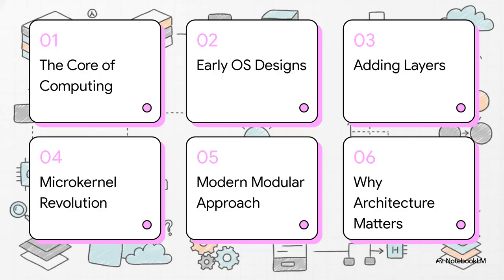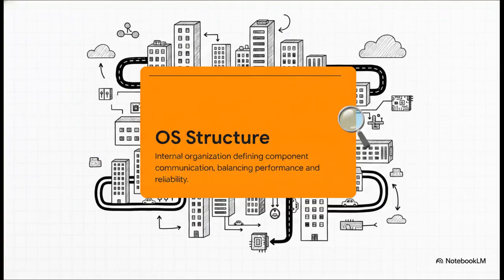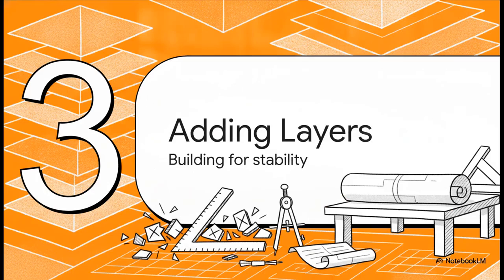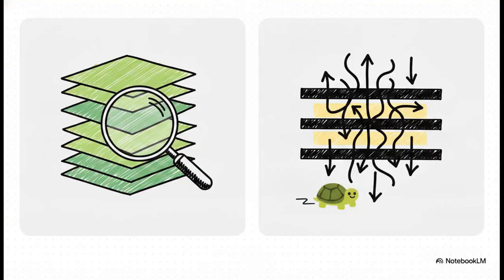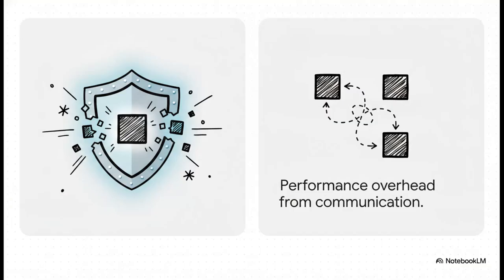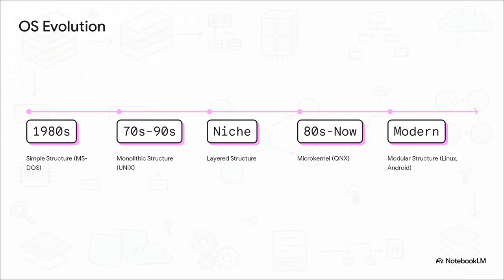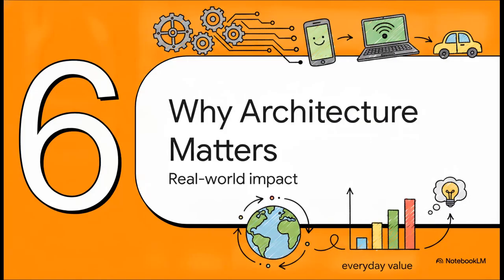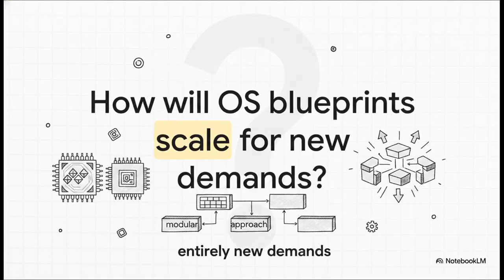Modern OS Architecture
Modern Operating System Architecture. In this lesson, you will learn the structure and design of modern operating systems in a simple and easy-to-understand manner. The video explains the key components of an operating system such as the kernel, process management, memory management, file system, device management, and user interface. You will also understand different architectural models like monolithic architecture, microkernel architecture, layered architecture, and hybrid architecture, along with their advantages and differences. In addition, the video discusses how modern operating systems manage hardware and software resources efficiently to ensure multitasking, security, and performance.